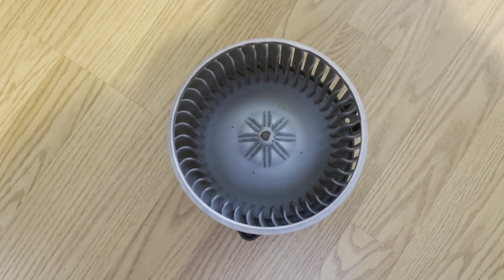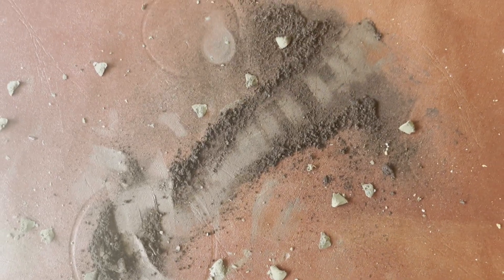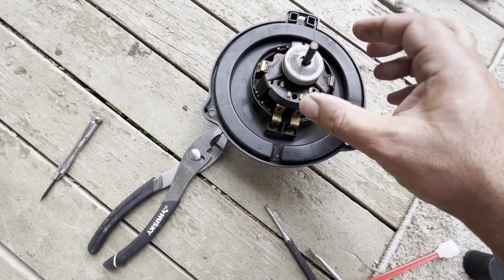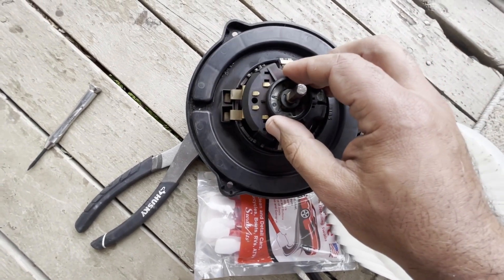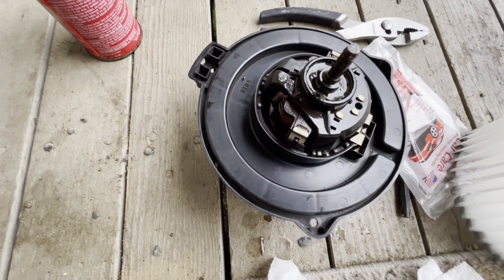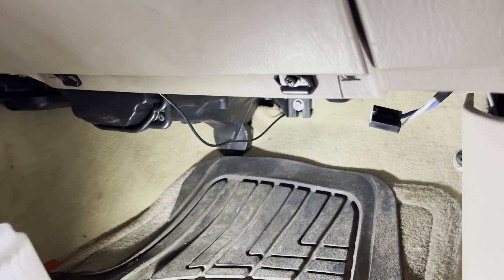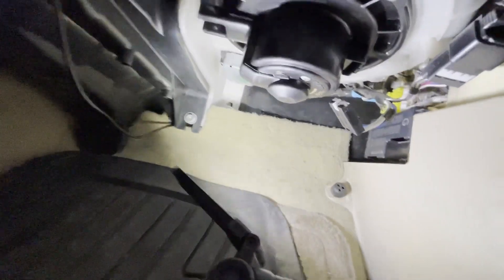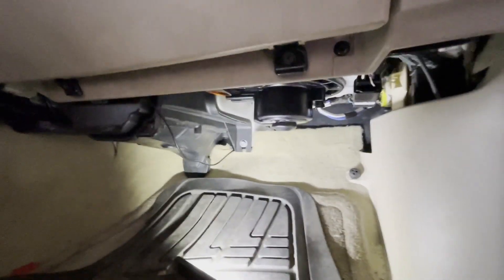Toyota Land Cruiser- Lexus LX-GX- Prado -Cygnus-UZJ100 | AC Heater Blower Motor Bearing Noise Repair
Click on this link for how to remove and install blower motor.